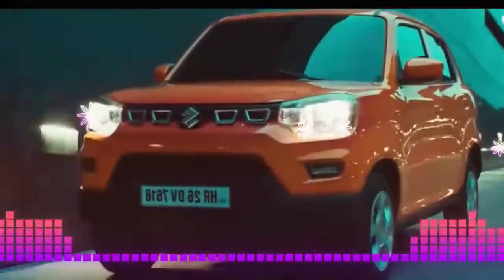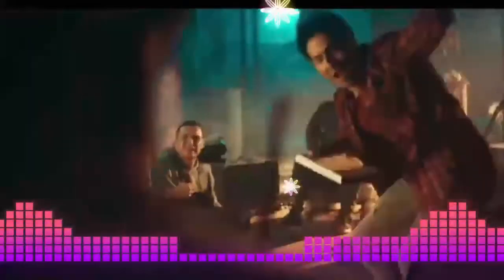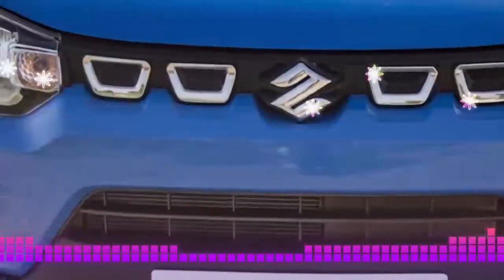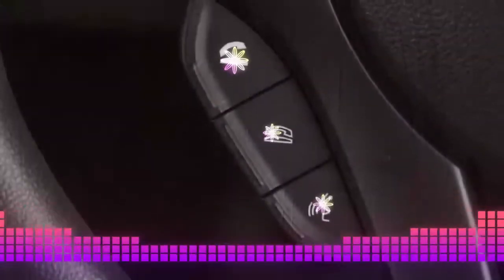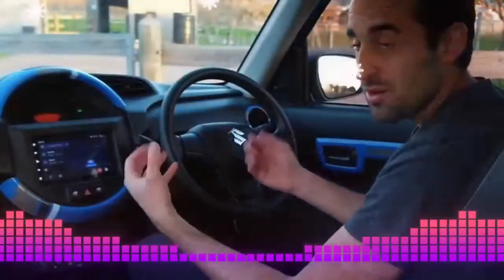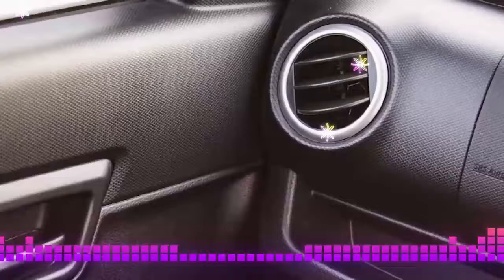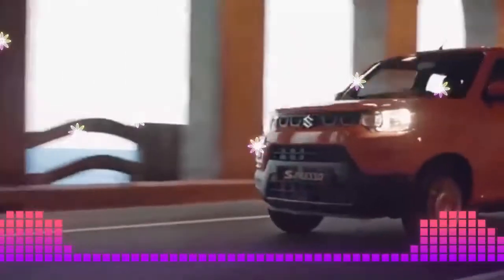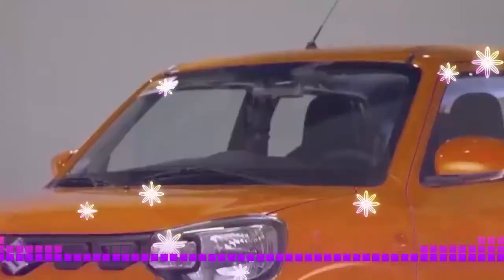Suzuki S presso Exteriors Car Review engdub